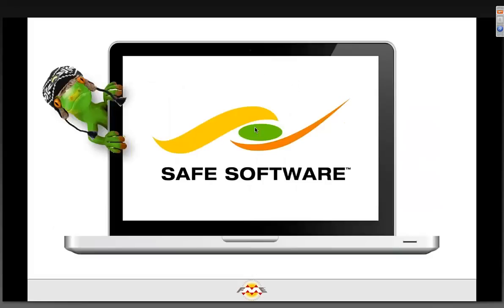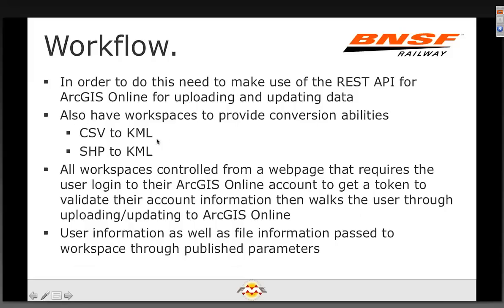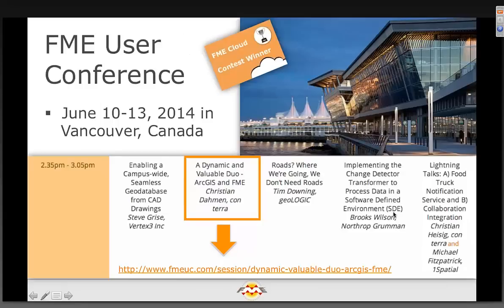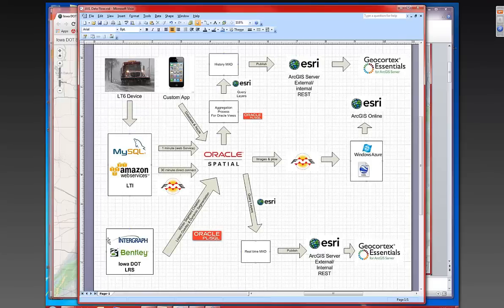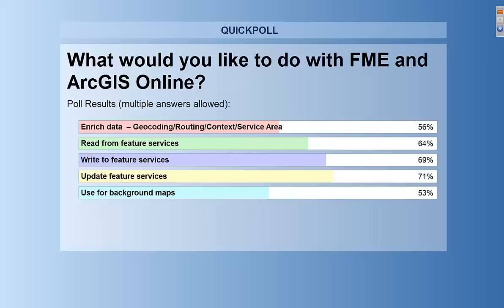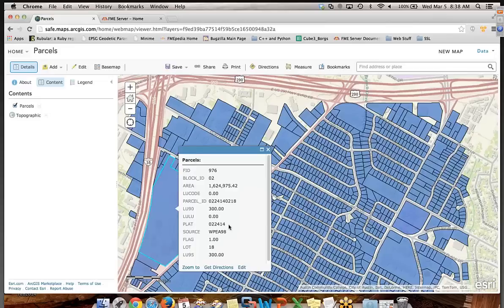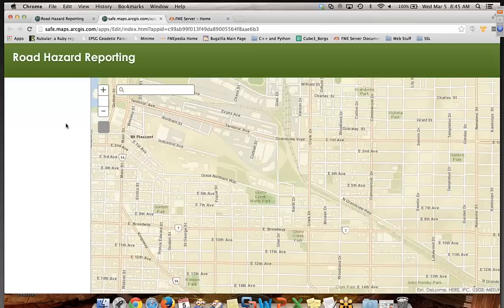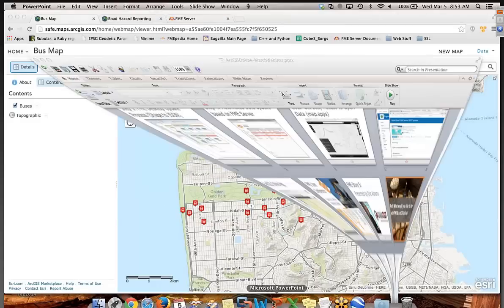How to Leverage ArcGIS Online with FME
Discover how to extend the use of ArcGIS Online's powerful services with FME. You'll see how you can easily bring non-Esri data into ArcGIS Online to gain a more complete view of reality, with the ability to restructure on import. You'll also see how to incorporate ArcGIS Online in external workflow, allowing you to leverage its services including geocoding, drive-time polygons, and geoenrichment. Plus, we'll share how you can use FME to automatically publish data to ArcGIS Online when new data becomes available. And hear two customer success stories.